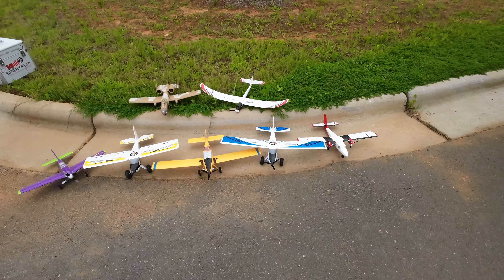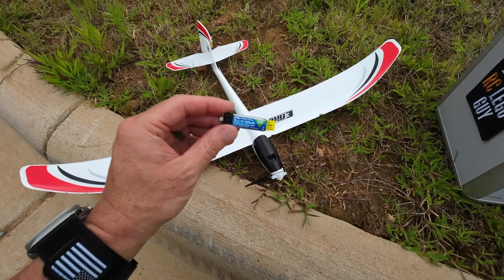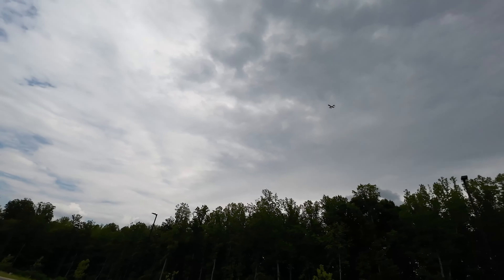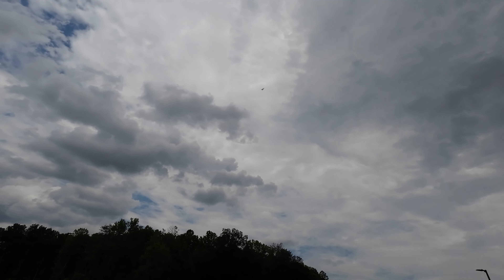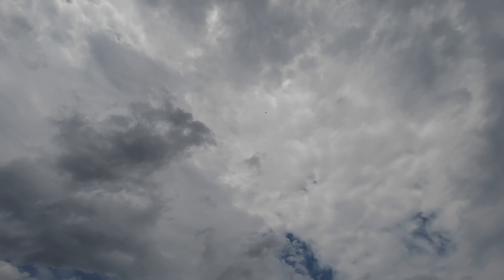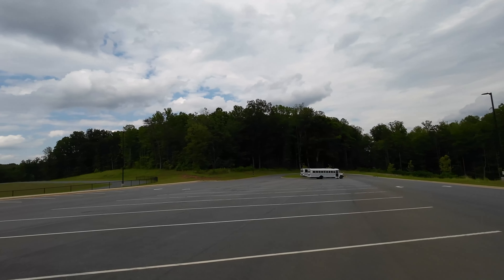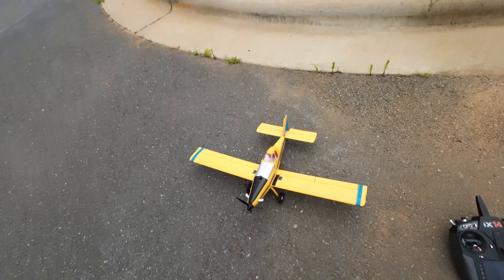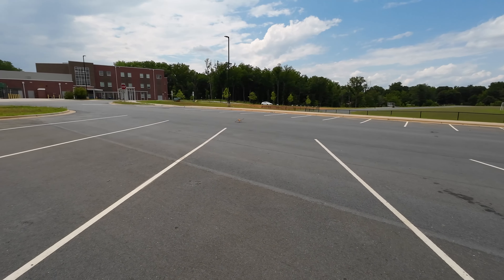E-Flite UMX Planes rating my mine from 7 to number 1 in my opinion!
I countdown my top 7 UMX Planes from worst to best in my opinion!